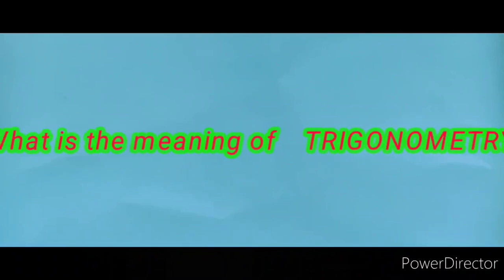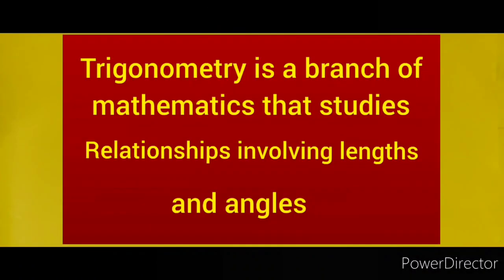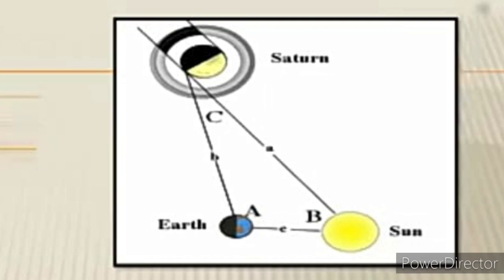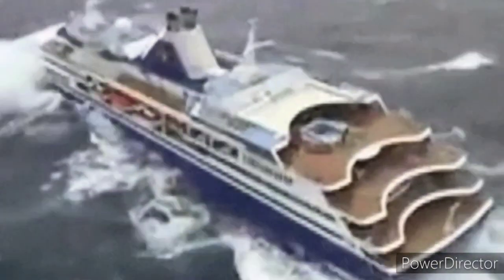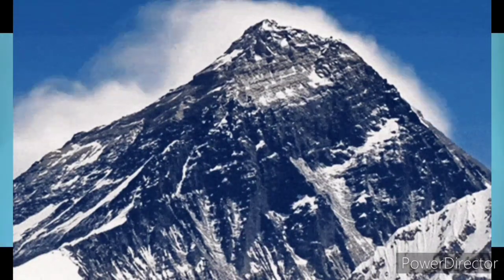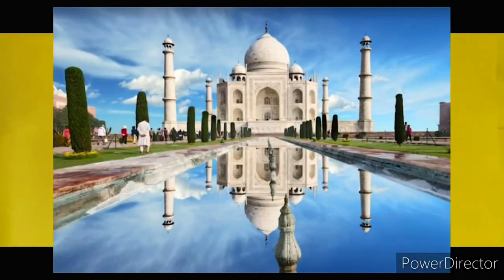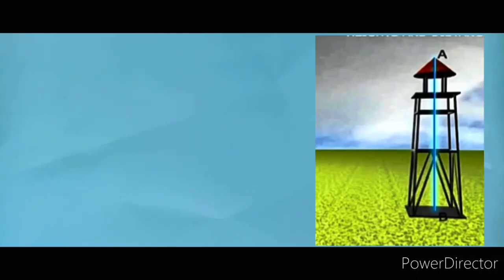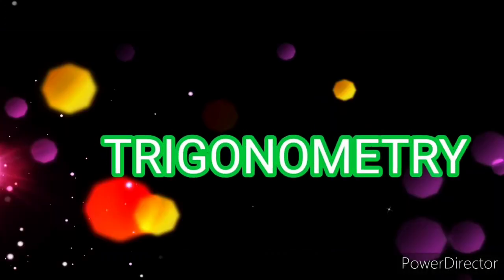Trigonometry Introduction part 1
Trigonometry Introduction for class 10